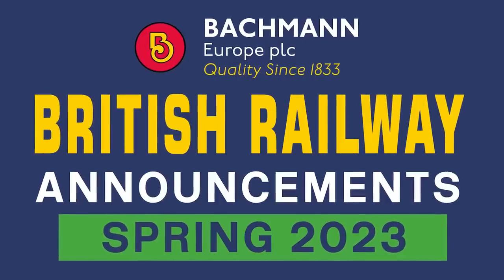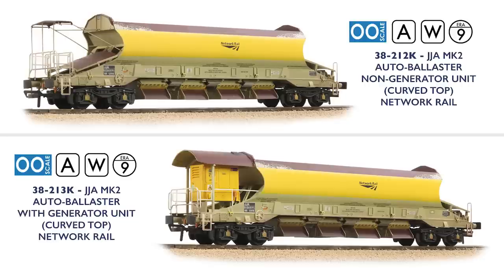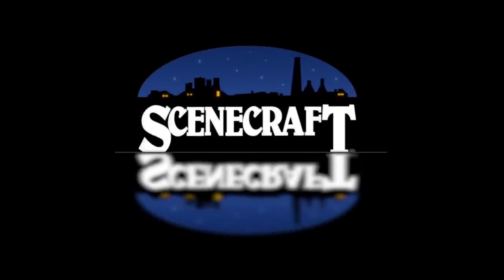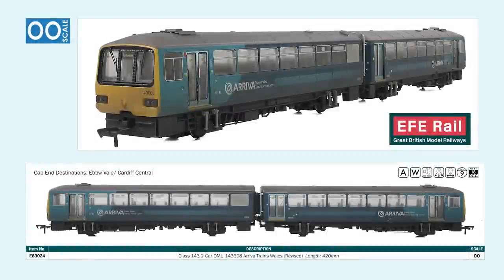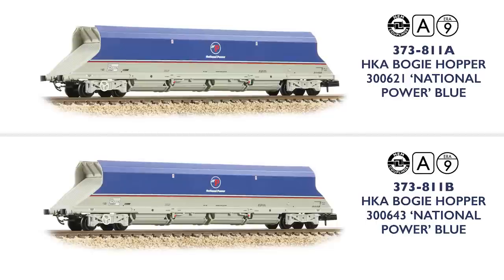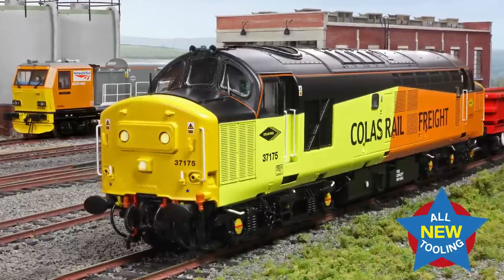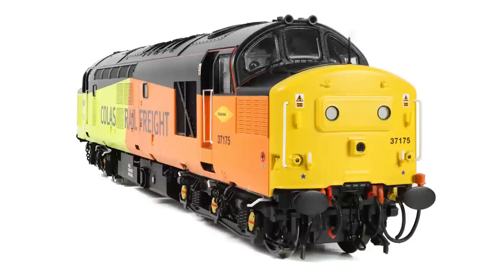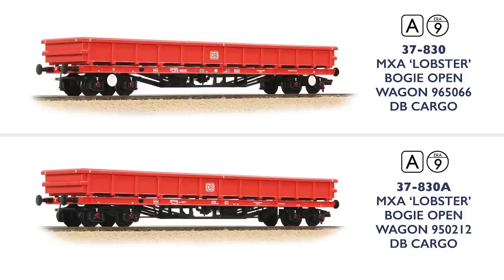Bachmann Europe | British Railway Announcements | SPRING 2023 [CC]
We’re thrilled to share our Spring 2023 New Product Announcements with you! Find full details of all our new products

Be the first to hear about any new announcements by joining the Bachmann Collectors Club

00:00 Intro
01:07 Winter Round-up
03:30 Bachmann Collectors Club News
08:06 Scenecraft Model Buildings
10:51 EFE Rail
12:11 E-Z Command NEW Controller
13:19 Graham Farish N Scale
16:29 Bachmann Narrow Gauge OO9
17:20 Bachmann Branchline OO Scale
27:28 Outro